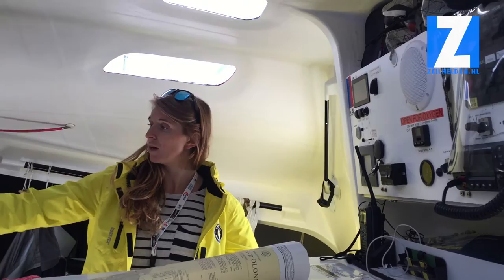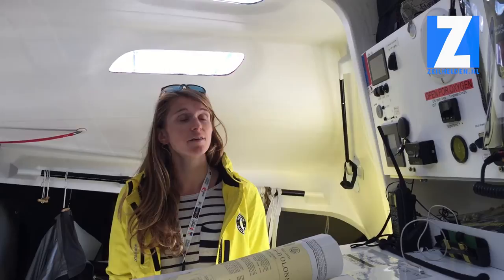Overstag met No Way Back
In de sneakpreview van No Way Back geeft Cecile Laguette ons een rondleiding op de IMOCA 60 van Pieter Heerema. Vandaag de laatste, hier laat zij zien hoe je met No Way Back overstag gaat